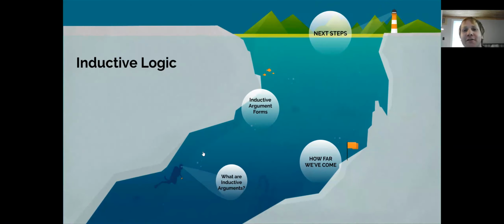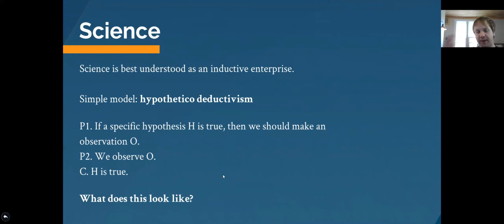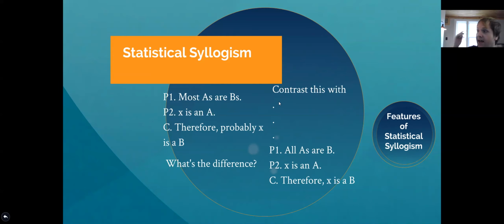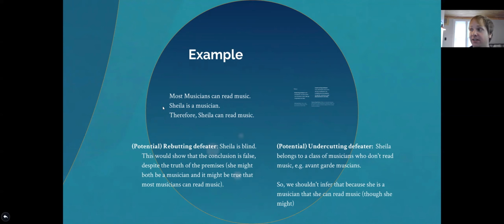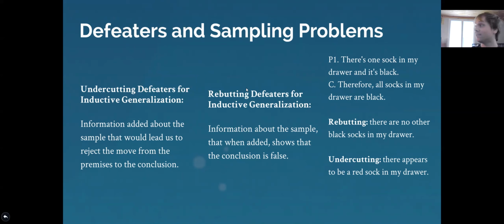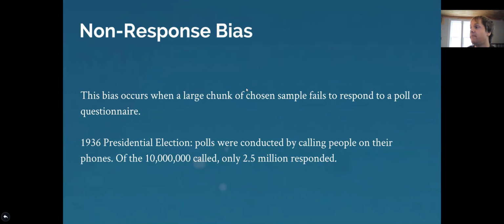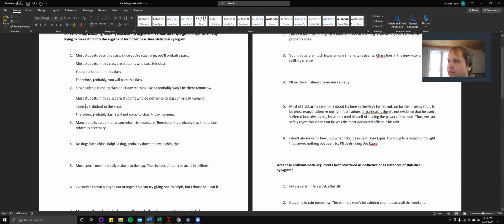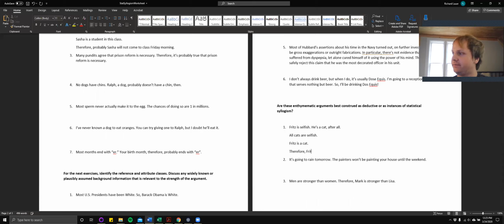Stlawu Phil 202 Beginning Inductive Forms